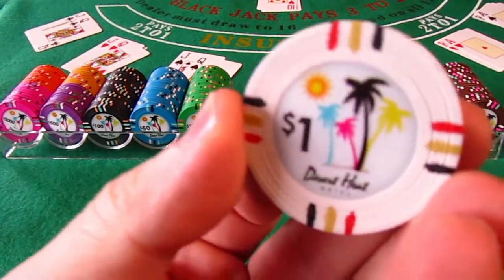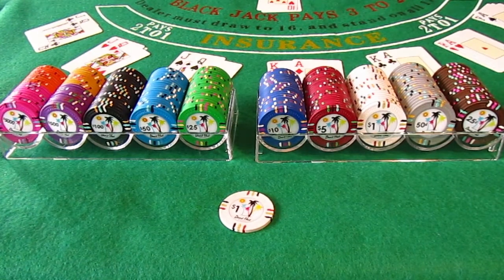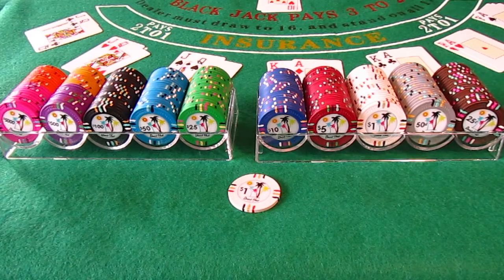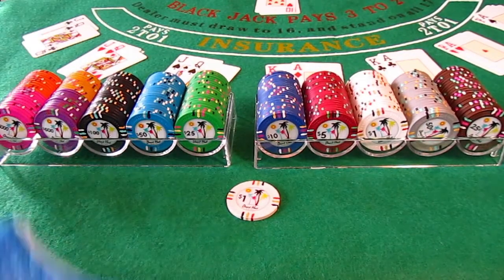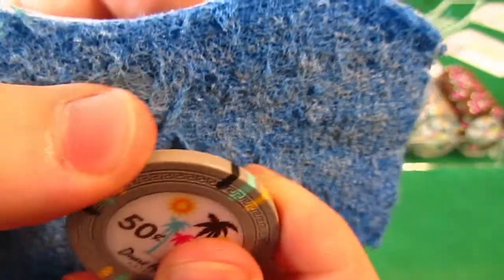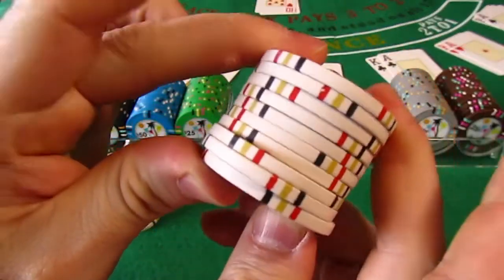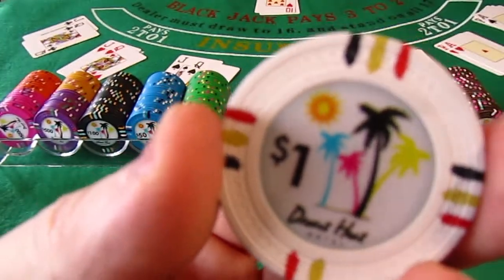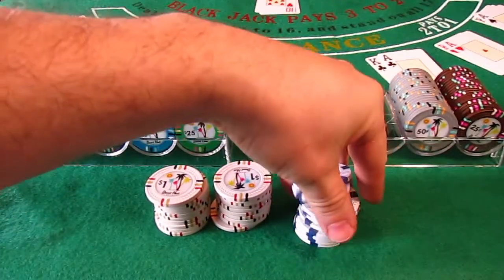Desert Heat Poker Chips - 1,200 Chips Review 2019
Claysmith Desert Heat Poker Chips. 1,200 Chips First Collection Review.